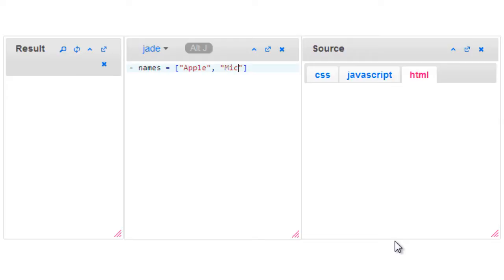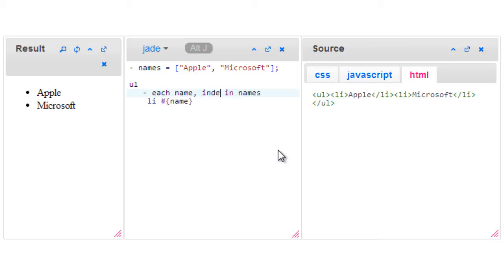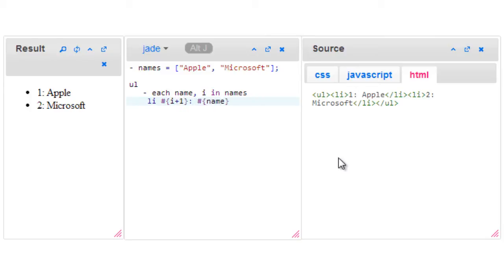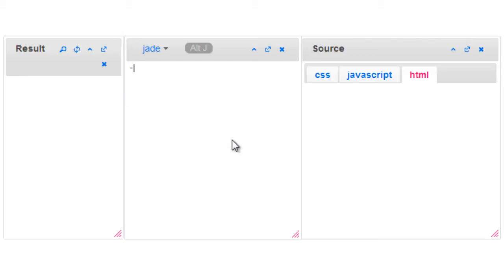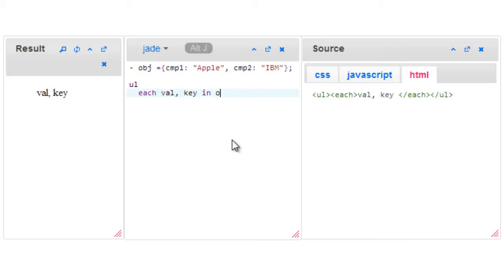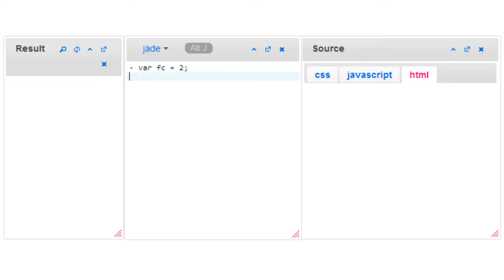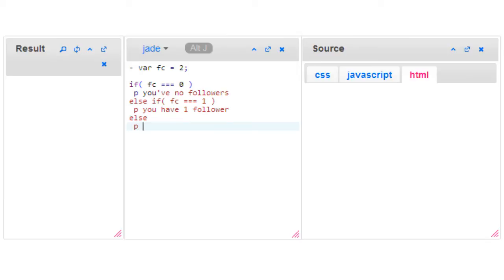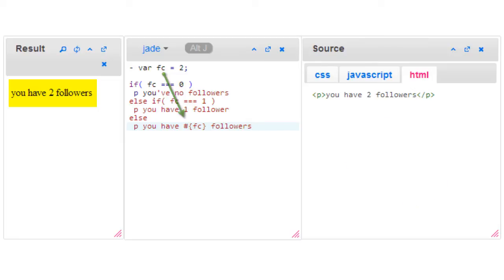Loops and Conditions In Jade: Node.js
In this tutorial, we are using a Chrome extension called Jade Editor to illustrate loops and conditional statements. You can simply test your code in this Google Chrome extension and then copy over the code to your actual file. This would even help reduce the complicated errors in lengthy files.